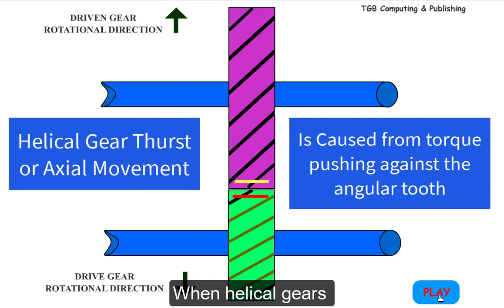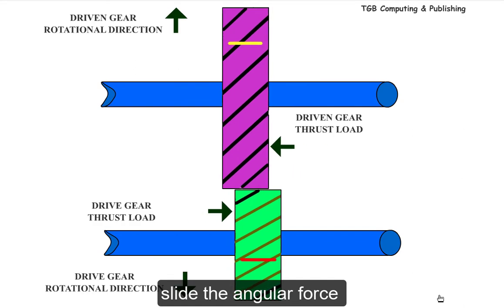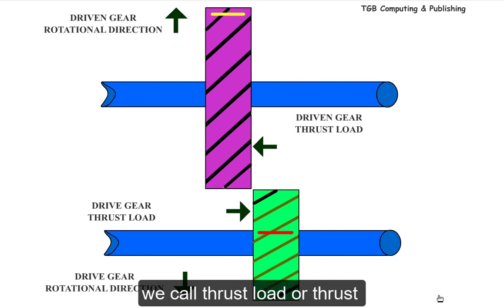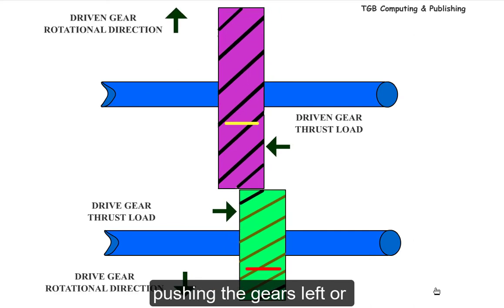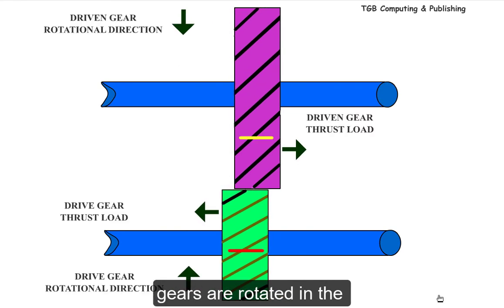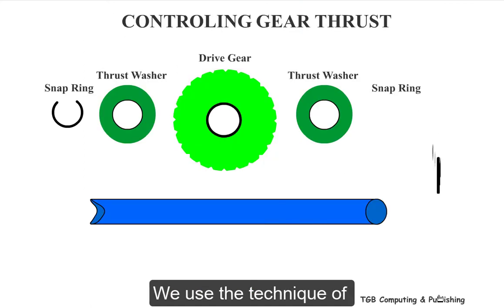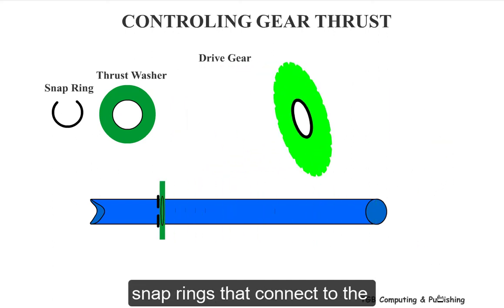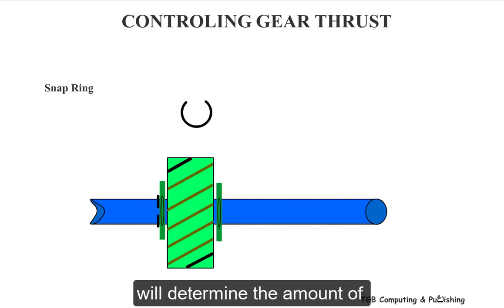Helical Gear Thrust Movement explained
Helical gear transmission thrust movement and how it is controlled. This is a simplistic explanation designed to increase knowledge and awareness about the axial gear movement that takes place between helical gears.